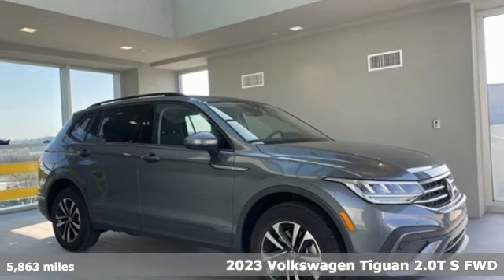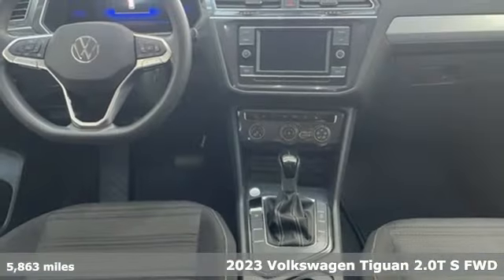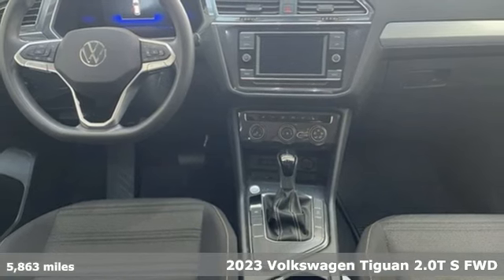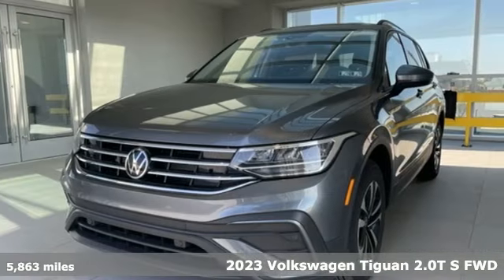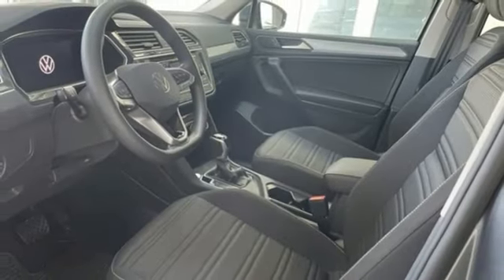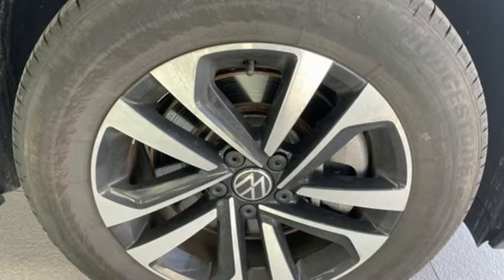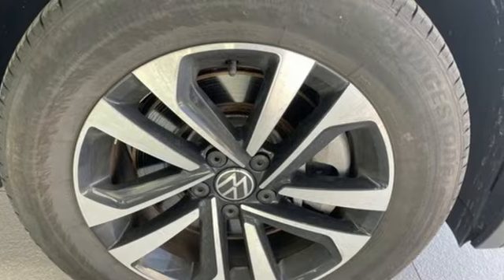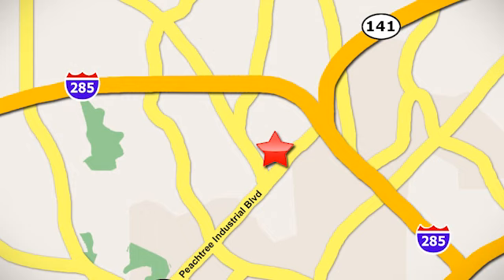Used 2023 Volkswagen Tiguan Atlanta, GA V6382 - SOLD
Year: 2023
Make: Volkswagen
Model: Tiguan
Trim: 2.0T S
Engine: 2.0L TSI DOHC
Transmission: 8-Speed Automatic with Tiptronic
Color: Gray
Interior: Titan Black
Mileage: 5863
Stock #: V6382
VIN: 3VVRB7AXXPM047423
Clean CARFAX. Certified. Tiguan 2.0T S CARFAX One-Owner. Odometer is 6352 miles below market average!brbrTiguan 2.0T S, 8-Speed Automatic with Tiptronic, Platinum Gray Metallic, Titan Black w/Cloth Seating Surfaces. 24/31 City/Highway MPGbrbr2023 VW Tiguan Sbrbr [FACTORY INSTALLED EQUIPMENT]brbr* 8a€ Volkswagen Digital Cockpitbr* Front Assist Forward Collision Warning & Autonomous Emergency Braking w/ Pedestrian Monitoringbr* Rear Traffic Alertbr* Push-button engine startbr* KESSY for front doors & liftgatebr* 6.5a€ touchscreen AM/FM radio w/ USB inputbr* Rearview Camerabr* App-Connect smartphone integration (w/ Apple CarPlay, Android Auto & MirrorLink)br* Heated front seatsbr* Electronic Parking Brakebr* 17a€ silver alloybr* LED headlights & LED Daytime Running Lightsbr* Automatic headlights w/ Coming Home/Leaving Home featurebr* LED taillights & LED rear license plate lightingbr* Heated, foldable, power adjustable side mirrors w/ integrated turn signalsbr* Hill Hold ControlbrbrThe Next Step? Give us a call to confirm availability and schedule a hassle-free test drive! We are located at 5855 Peachtree Blvd, Atlanta, GA, 30341.brbr*** While every reasonable effort is made to ensure the accuracy of this information, we are not responsible for any errors or omissions contained on these pages. Please verify any information in question with Jim Ellis VW of Chamblee. ***br

Address:
5901 Peachtree Industry Boulevard